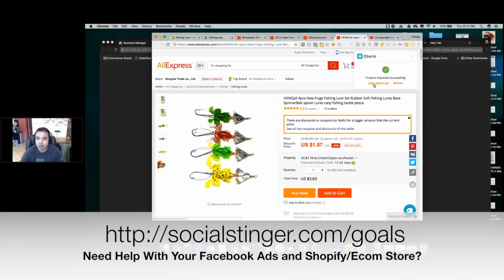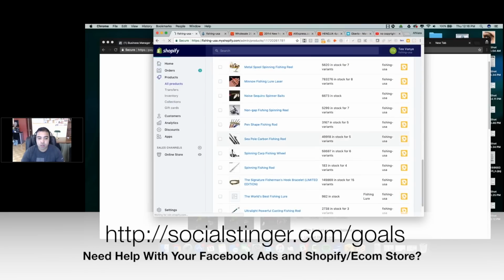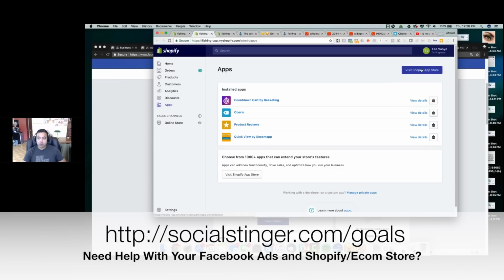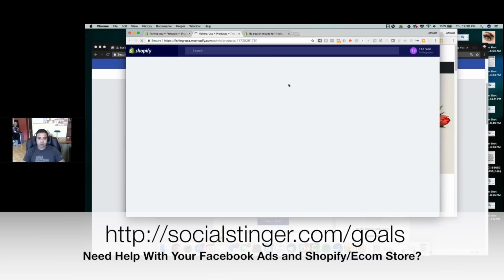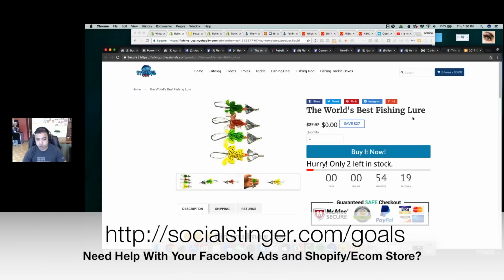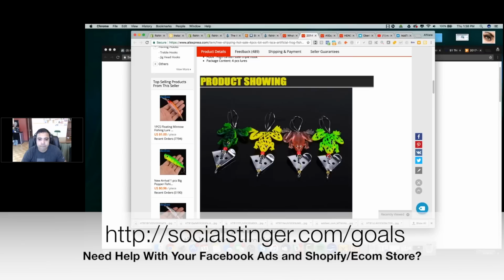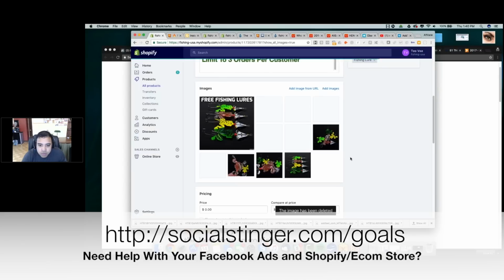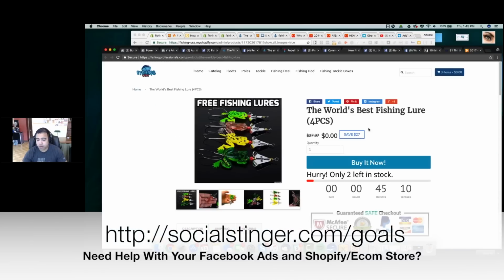From $0 To $200 A Day In 7 Days On Shopify Using Facebook Ads (Product Launch Formula)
Want to see the follow up video to this? Get it for free by filling out this quick survey